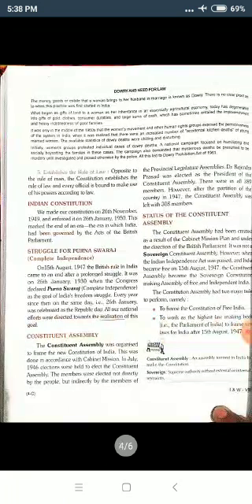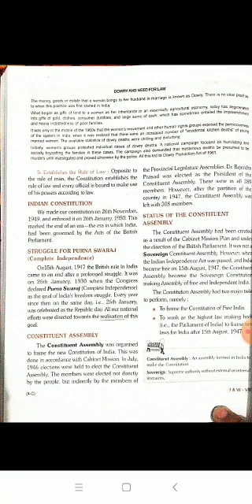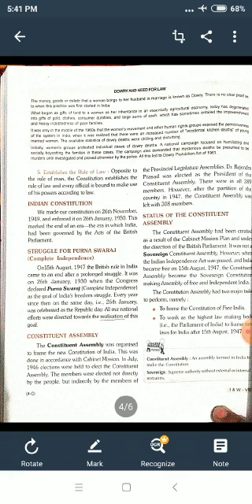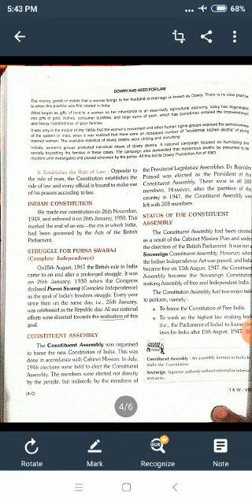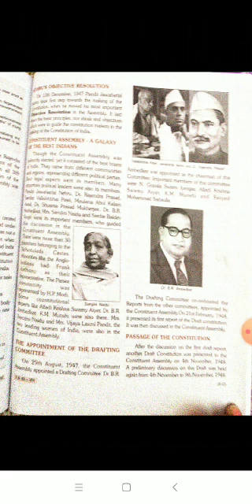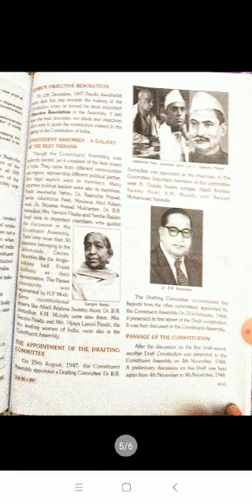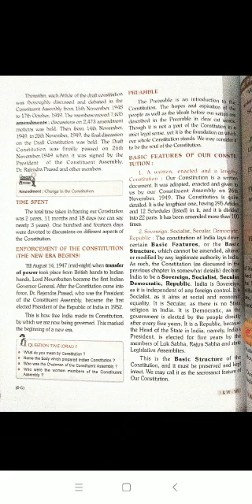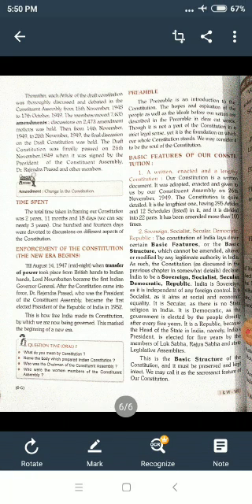8th ch 1 of civics